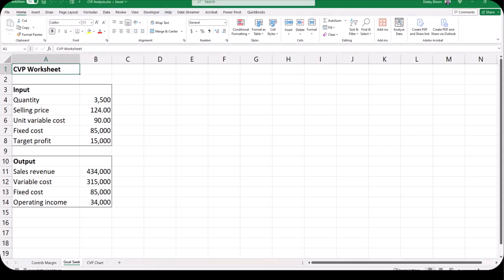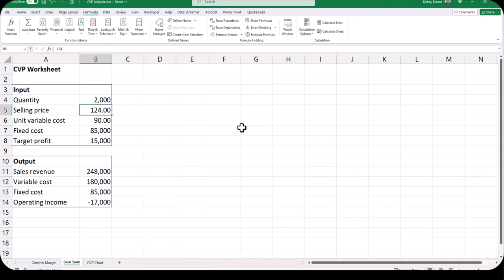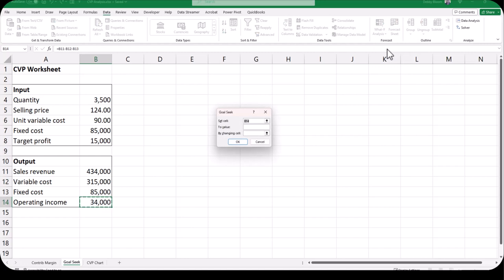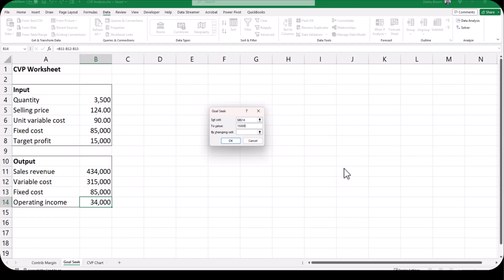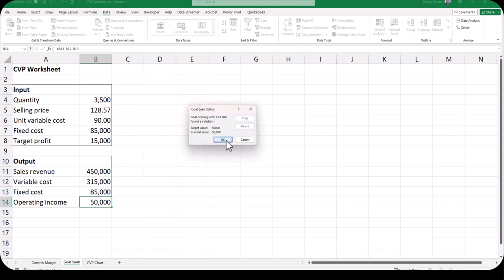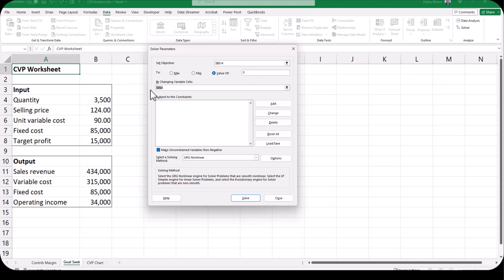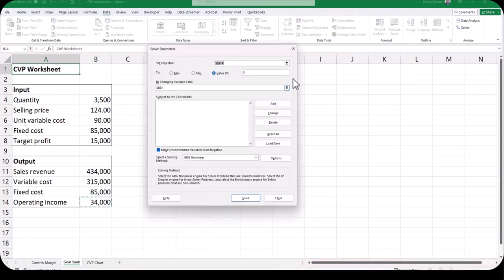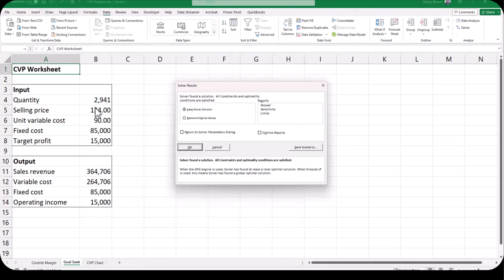Cost-Volume-Profit (CVP) Analysis Using Goal Seek and Solver - Excel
How to use Excel's goal seek and solver using an example of CVP (cost-volume-profit) analysis in accounting.